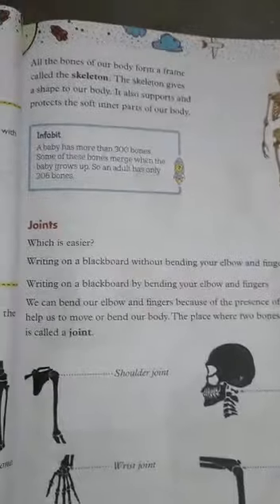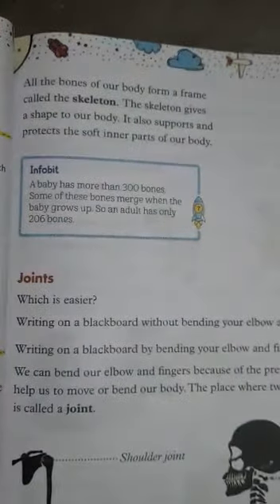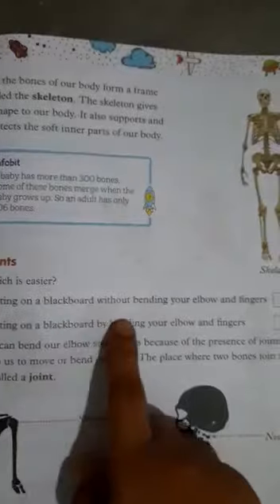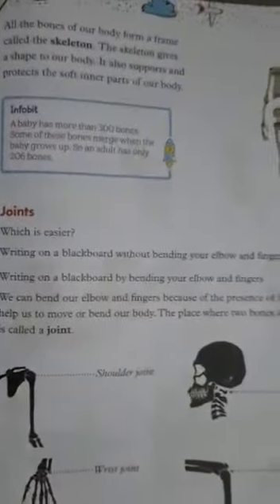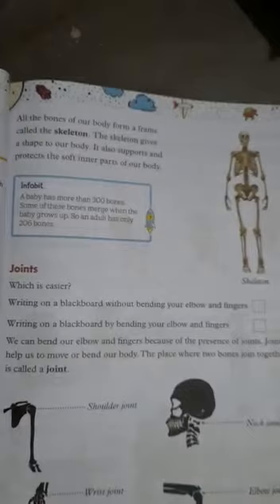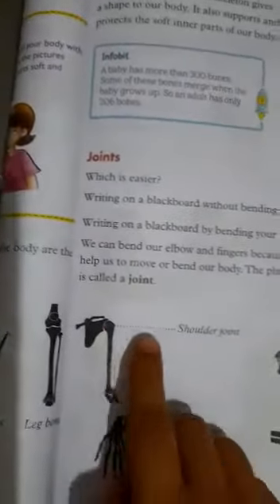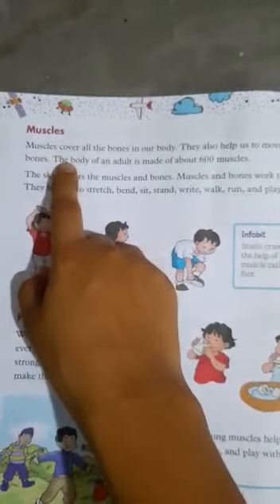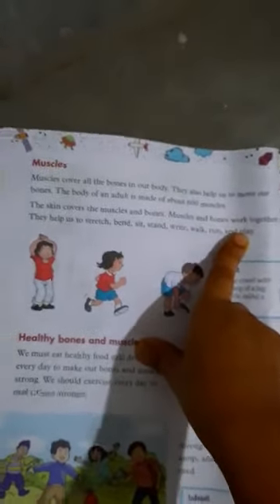Charakdangi 04/07/20 class 2 science